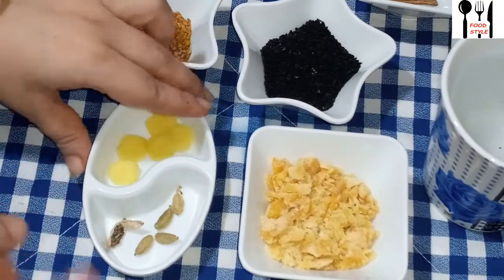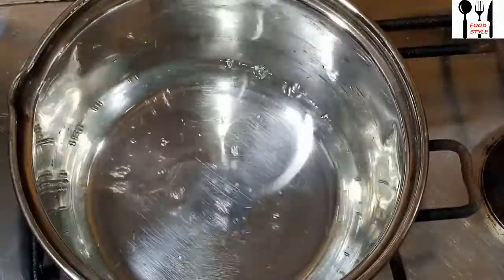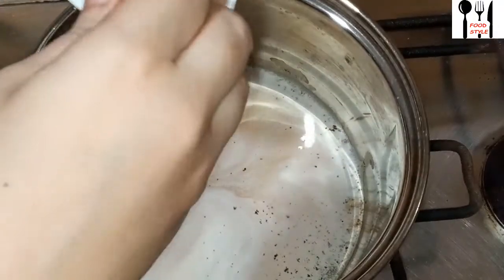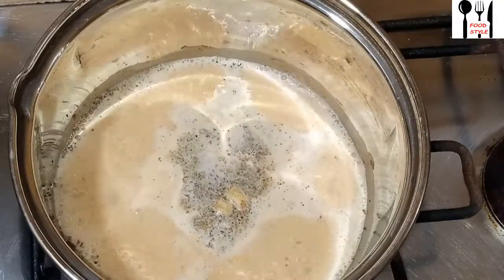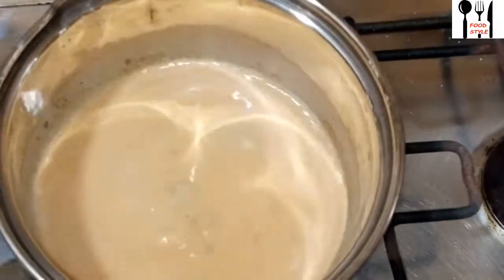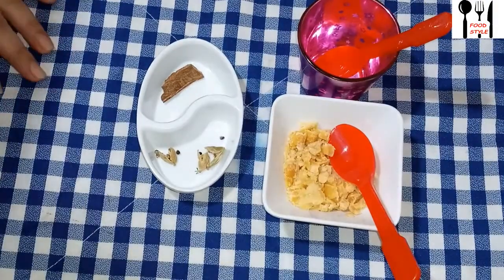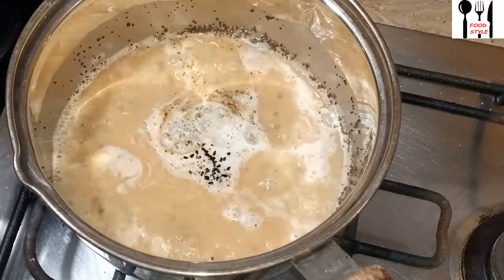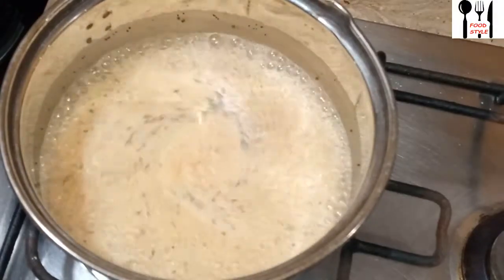Nazla ,Zukam,Galay ki Kharash ka asan ilaj.